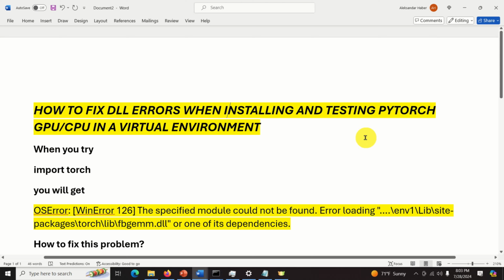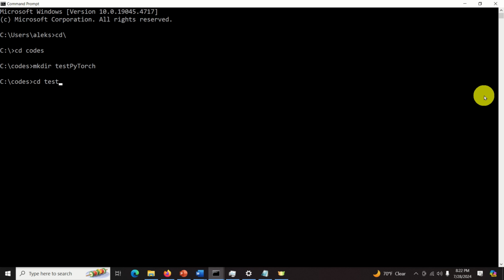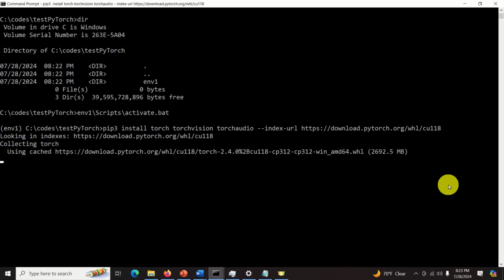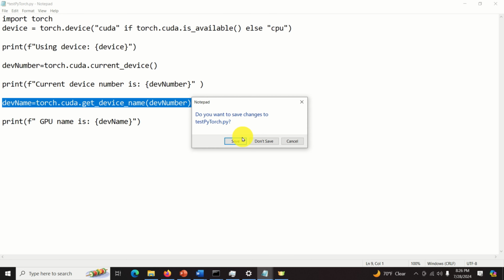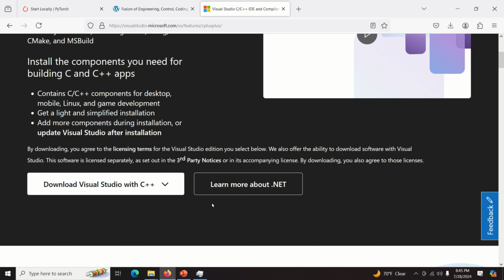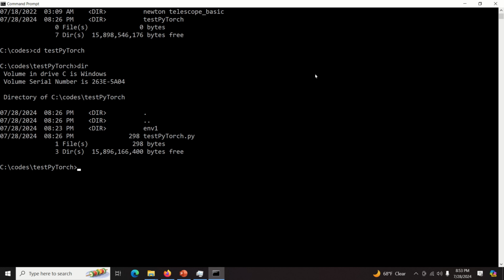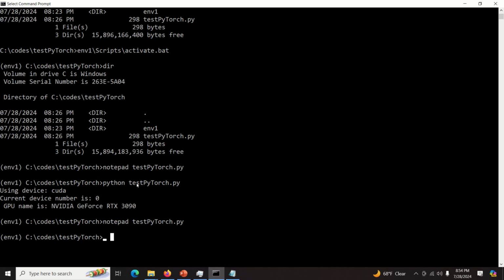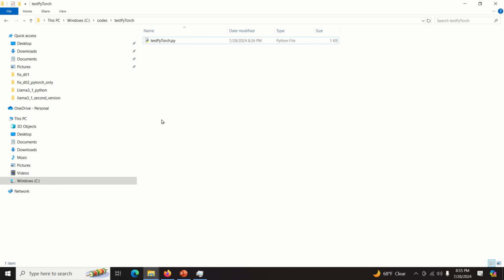How to Fix Dll Errors (\torch\lib\fbgemm.dll) When Installing and Importing PyTorch in Python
In this machine learning and PyTorch tutorial, we explain how to fix this error that occurs during the installation and import of PyTorch :

(env1) python testPyTorch.py
Traceback (most recent call last):
  File "C:\codes\testPyTorch\testPyTorch.py", line 1, in module
    import torch
  File "C:\codes\testPyTorch\env1\Lib\site-packages\torch\__init__.py", line 148, in module
    raise err
OSError: [WinError 126] The specified module could not be found. Error loading "C:\codes\testPyTorch\env1\Lib\site-packages\torch\lib\fbgemm.dll" or one of its dependencies.